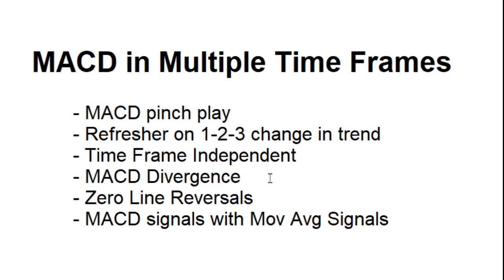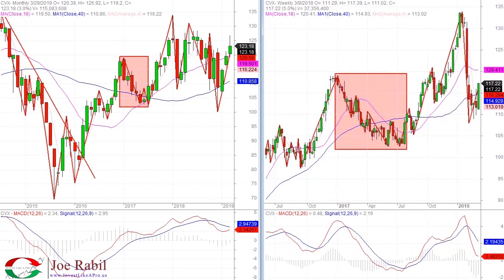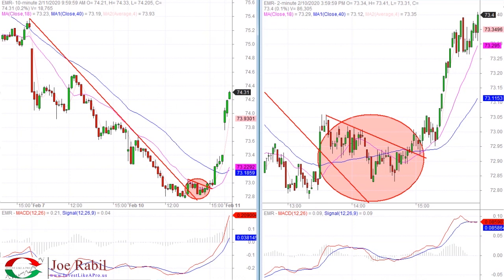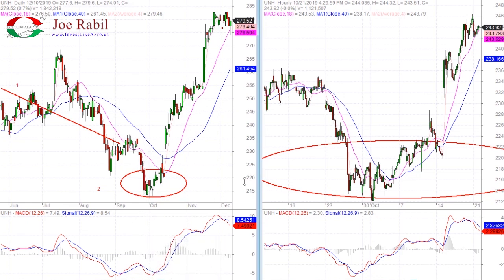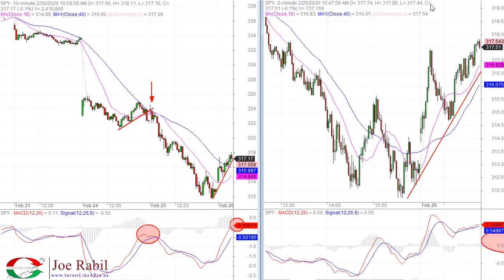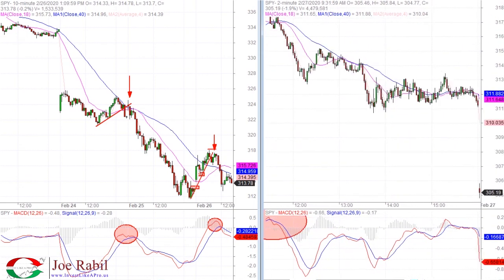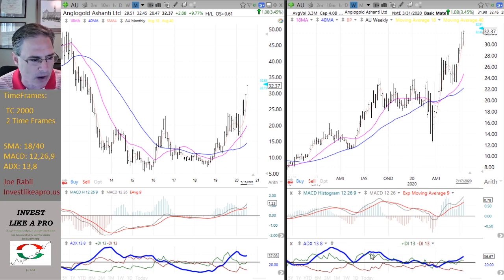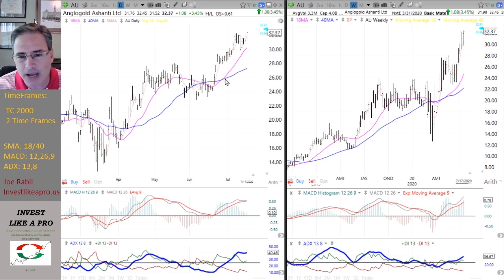MACD: Lets review this critical indicator!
Joe reviews the MACD indicator and explains why its so useful to his everyday trading setups.